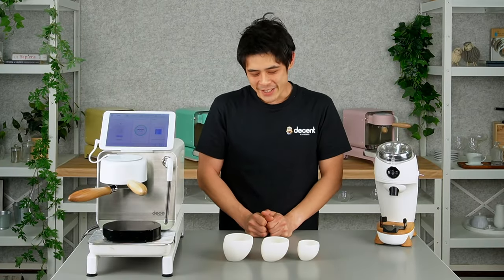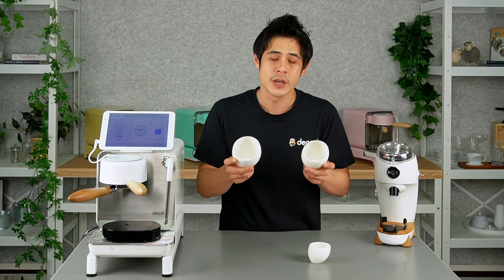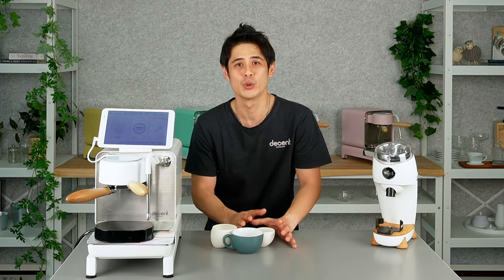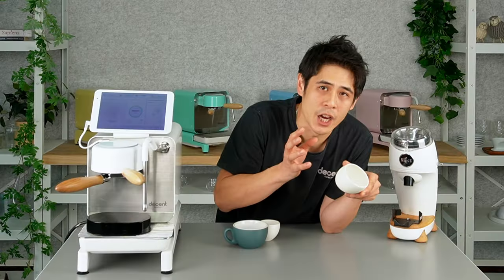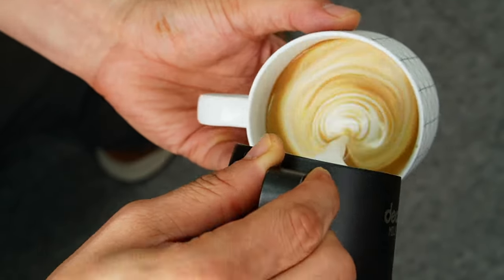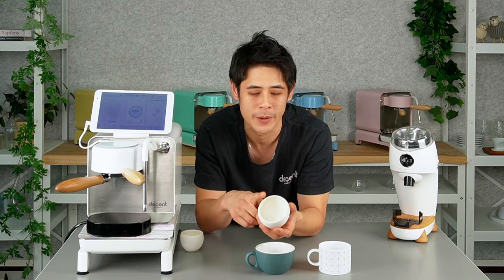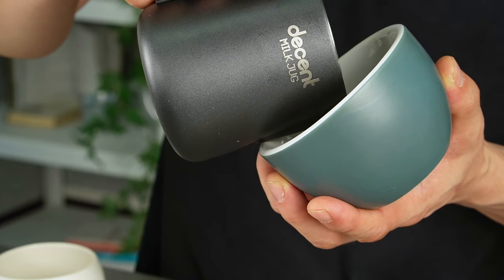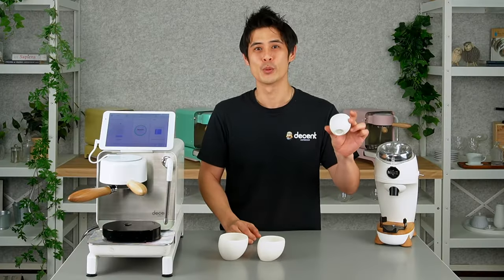Tipsy Cup for better latte art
Twice the size of our original Tipsy (for espresso), our new 180ml Tipsy cup is ideal for making small lattes or flat whites.  It's also great for latte art, because the contoured shape lets you swirl as much as you like without spilling. And it's easy to angle your milk jug close to the surface of the coffee while you pour. The walls of the cup are thinner by design, because heavier ceramic cups absorb the heat from coffee drinks very quickly. A Tipsy gets the temperature just right for serving a coffee with milk.

Coming in February: a 250ml Tipsy for large lattes. We'll let you know when we start taking orders for it!